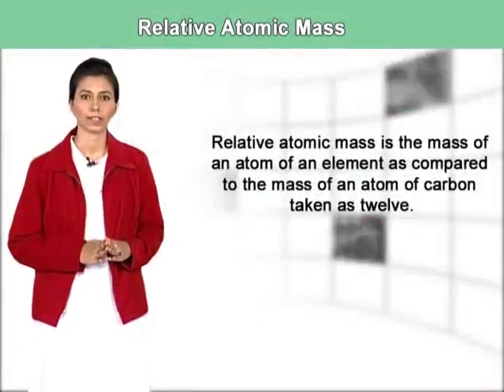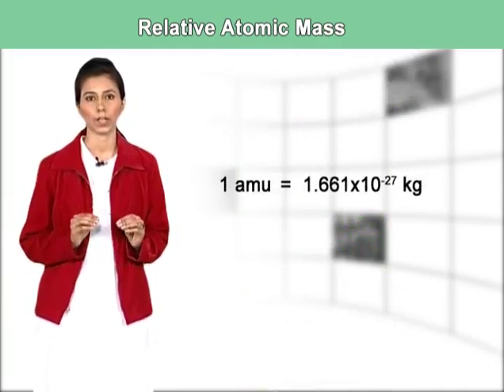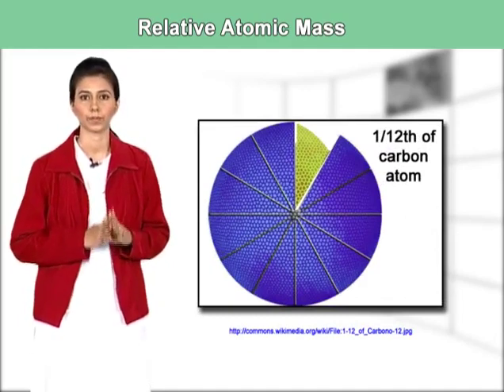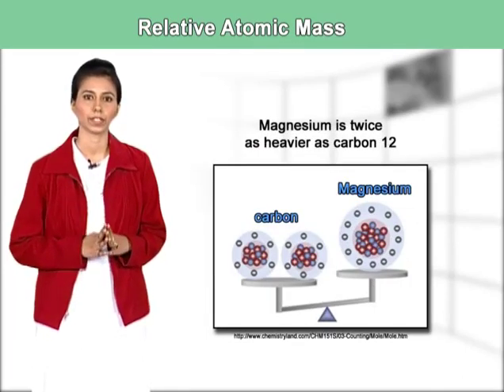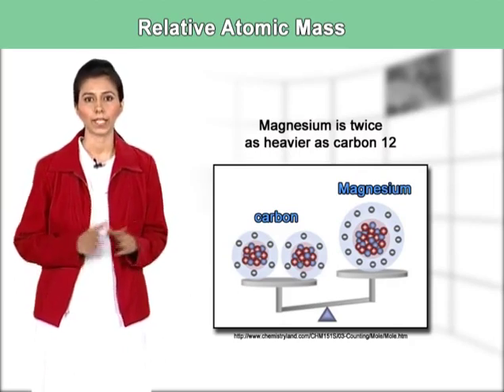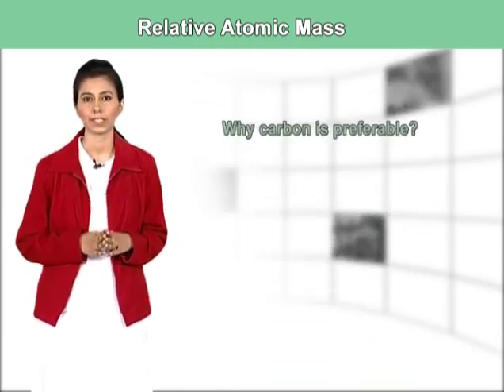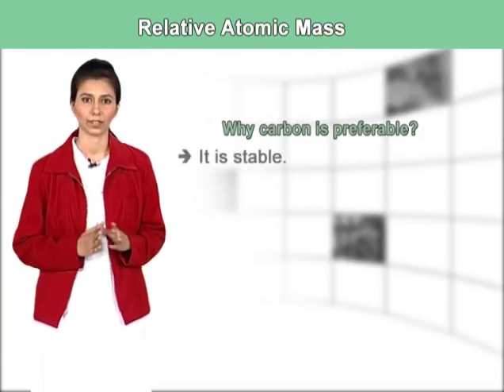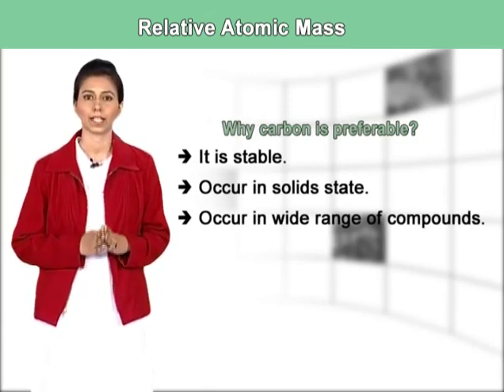Chemistry - I | Chapter 1 | Relative Atomic Mass ( BISE RWP )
Relative atomic mass:
Different atoms have different masses. Atoms have such a small mass it is more convenient to know their masses compared to each other. Carbon is taken as the standard atom and has a relative atomic mass (Ar) of 12.

Atoms with an Ar of less than this have a smaller mass than a carbon atom.
Atoms with an Ar that is more than this have a larger mass than a carbon atom.
Ar values of elements
The table shows some Ar values:

Element Relative atomic mass
Hydrogen (H) 1
Oxygen (O) 16
Magnesium (Mg) 24
Chlorine (Cl) 35.5
These values tell you that a magnesium atom has twice the mass of a carbon atom, and 24 times more mass than a hydrogen atom. They also tell you that hydrogen atoms have 12 times less mass than a carbon atom. The Ar values also allow you to work out that three oxygen atoms have the same mass as two magnesium atoms.

Chlorine's Ar of 35.5 is an average of the masses of the different isotopes of chlorine.

Calculating relative atomic mass from isotopic abundance
The relative atomic mass of an element is a weighted average of the masses of the atoms of the isotopes - because if there is much more of one isotope then that will influence the average mass much more than the less abundant isotope will.

For example, chlorine has two isotopes: 35Cl and 37Cl. But the relative atomic mass of chlorine is not 36. In any sample of chlorine, 75 per cent of the atoms are 35Cl and the remaining 25 per cent are 37Cl.